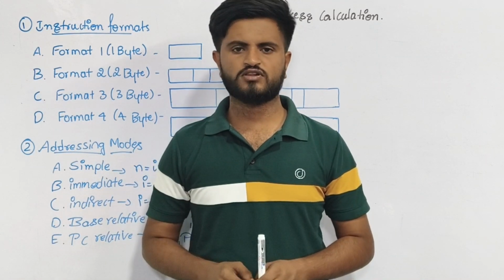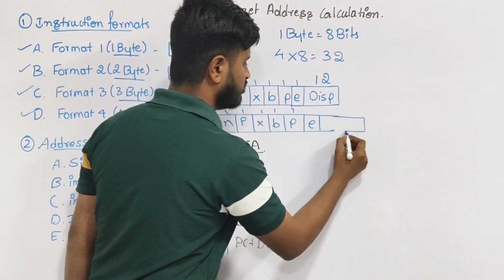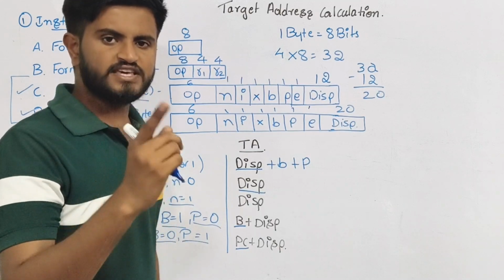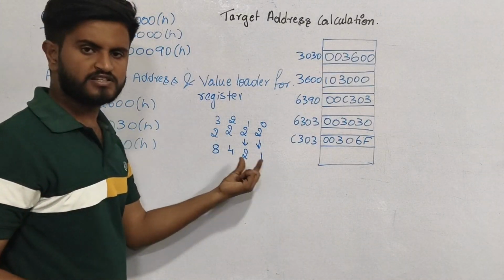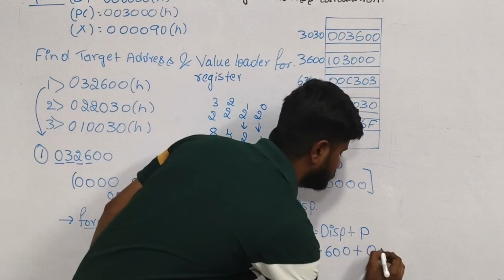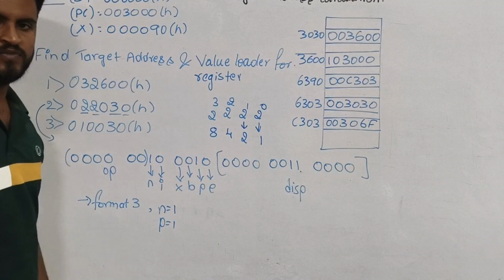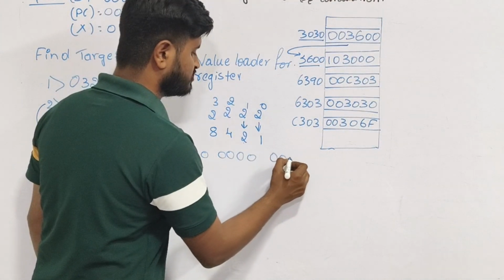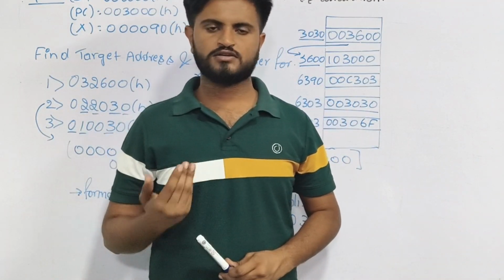Target Address Calculation | Compiler Design | All Universities